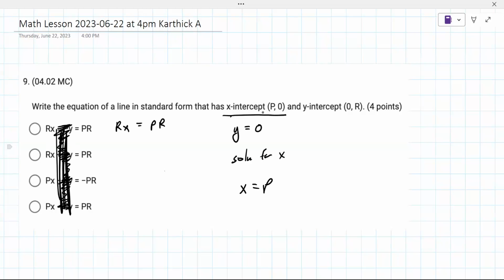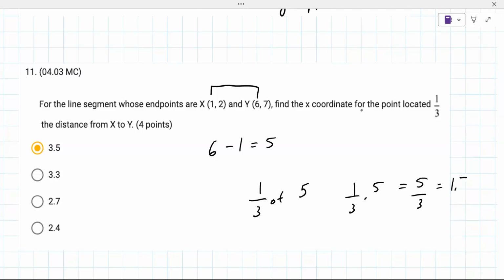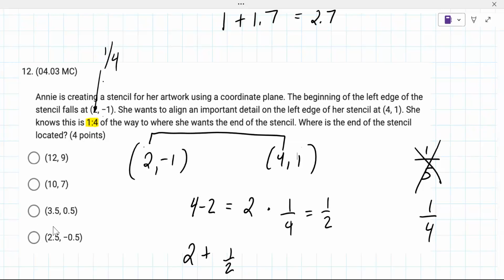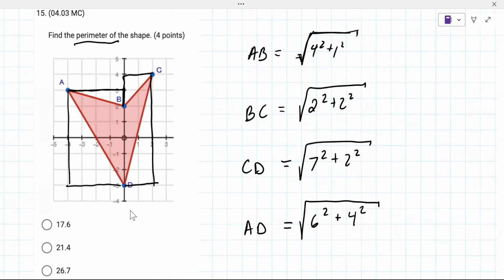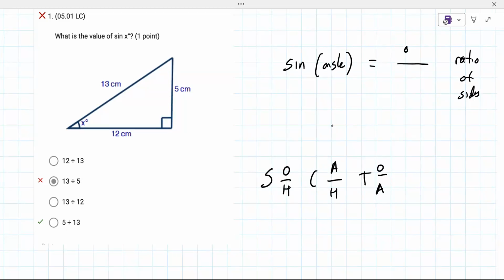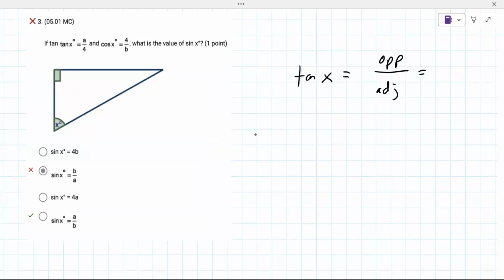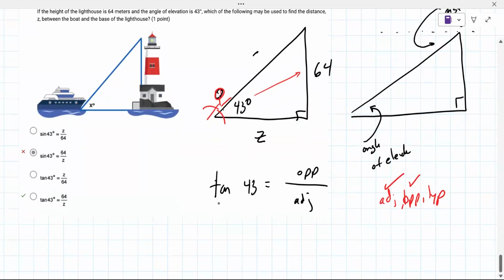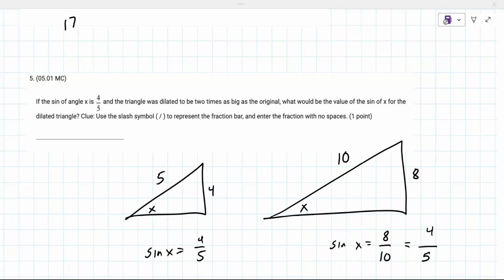High School Geometry Lesson [2023-06-22 at 4pm MST Karthick A]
This lesson covered topics in Geometry including an introduction to right angle trigonometry.